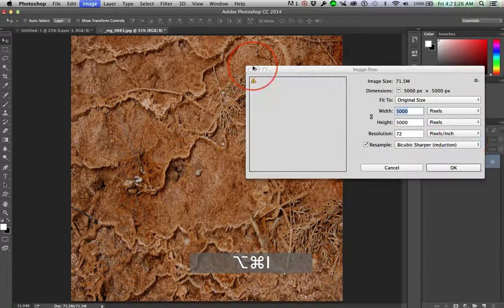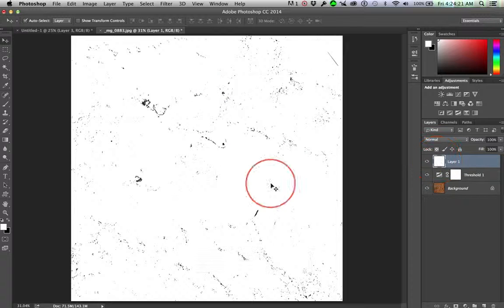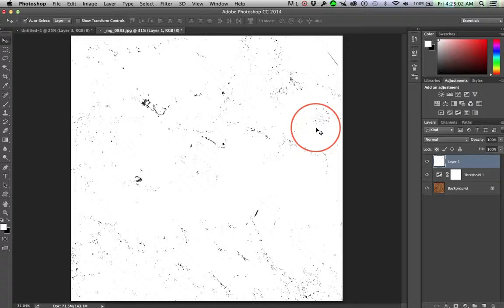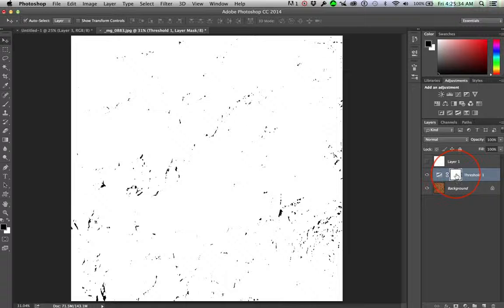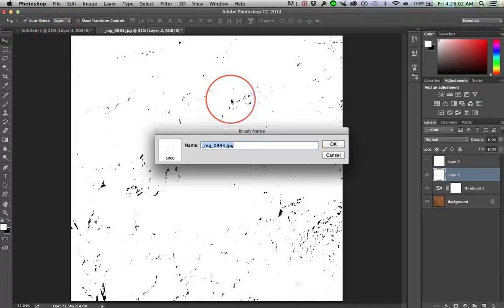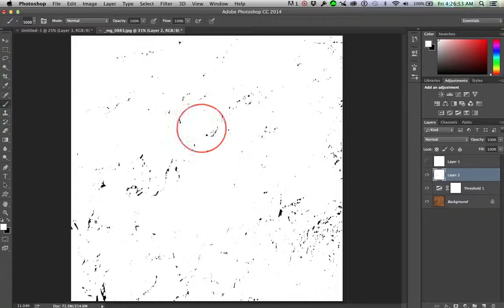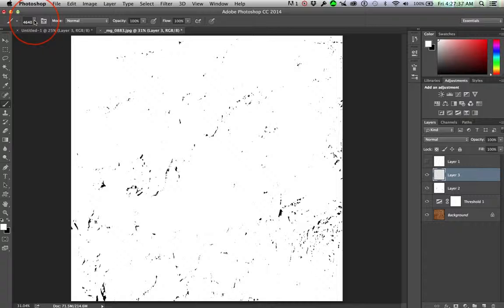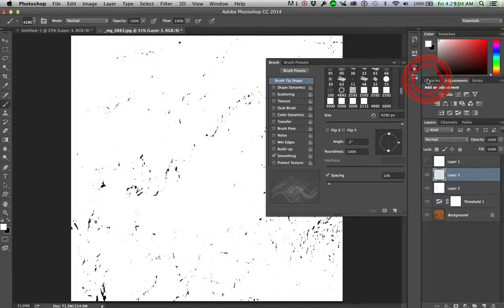Brushing Up Part 4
D'oh! Brushes typically have white backgrounds. We'll correct that, salvage our prior work, set custom keyboard shortcuts, and make a few more discoveries in today's vids.